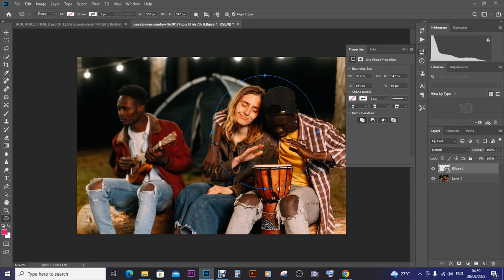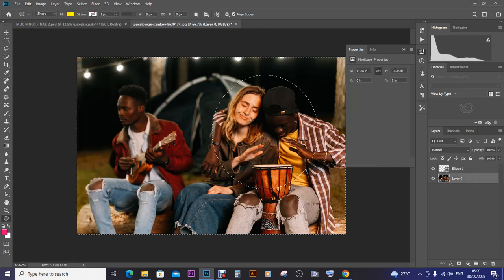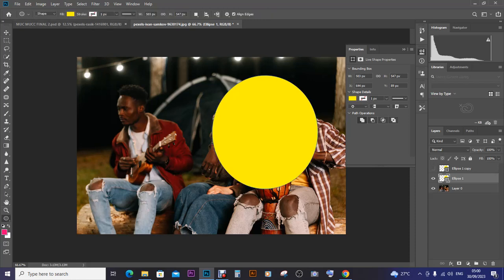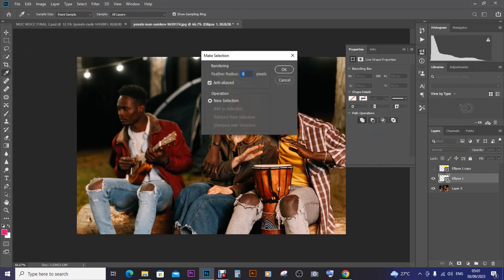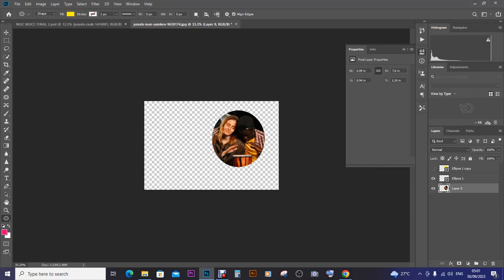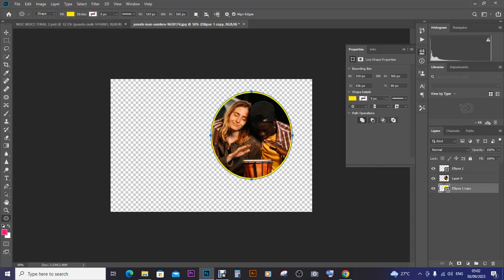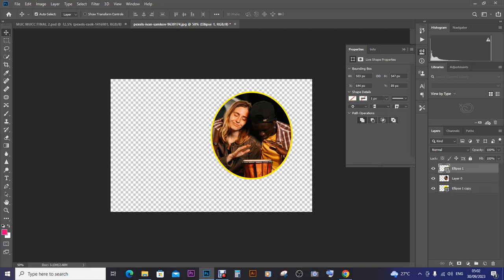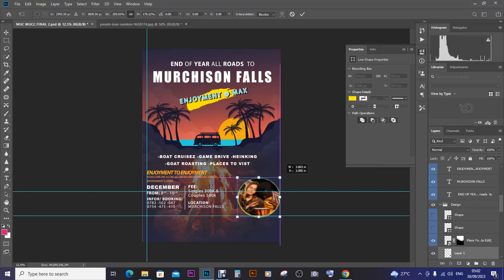How to work with the templates in Adobe photoshop to create a flier or poster step to step 7